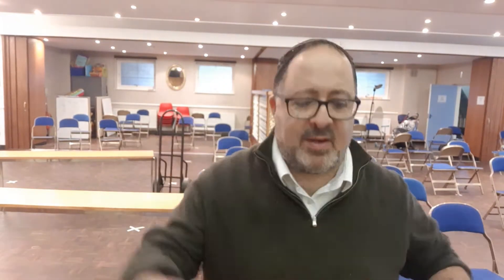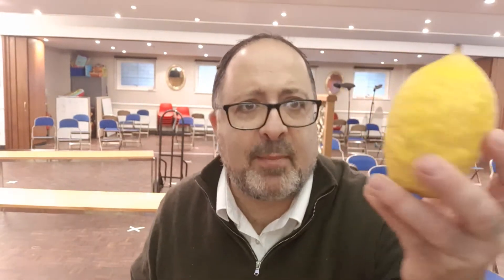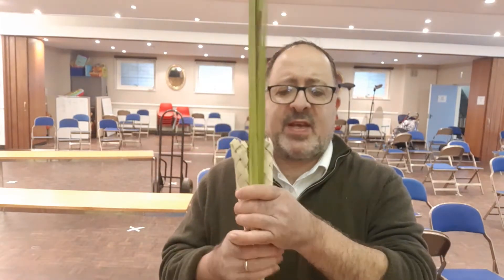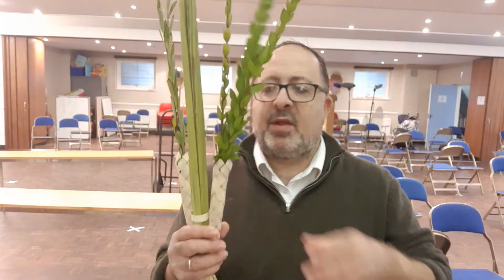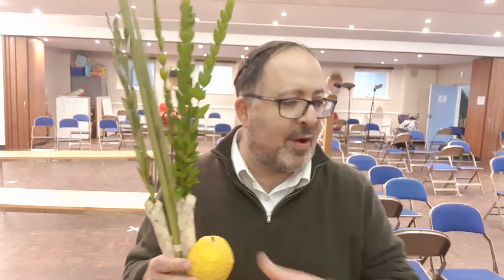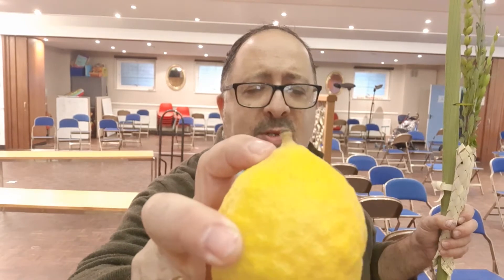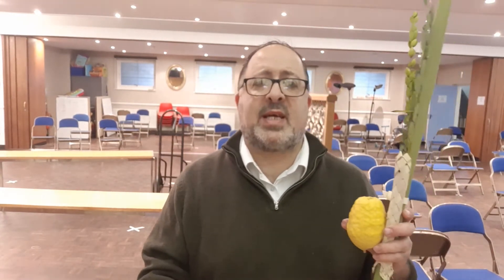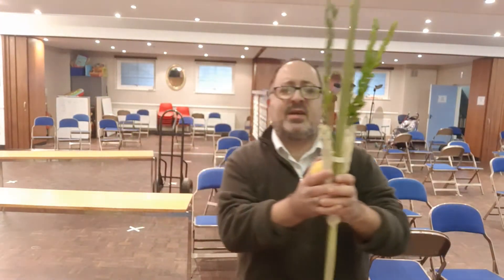Rabbi David and the Four Species on Succot